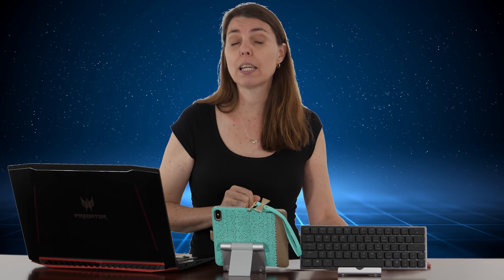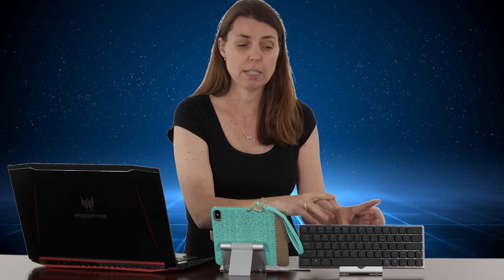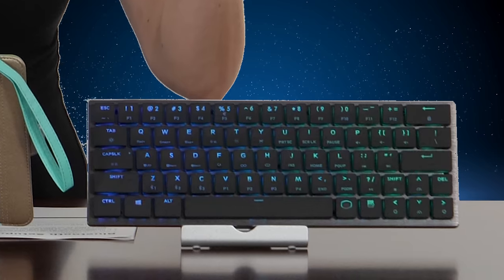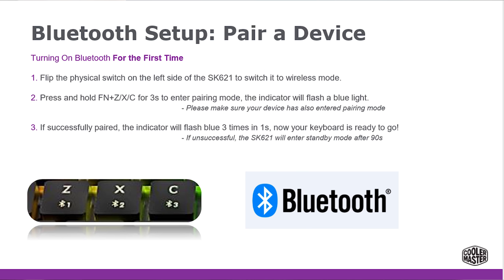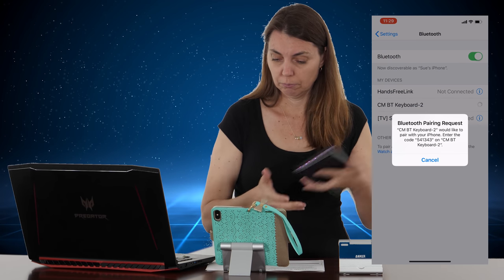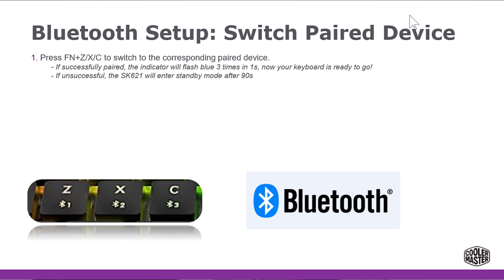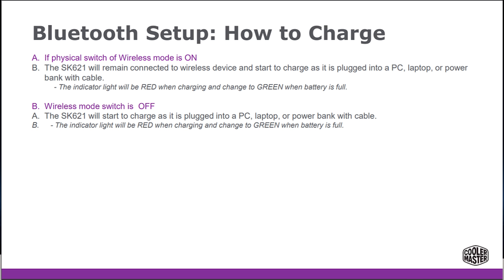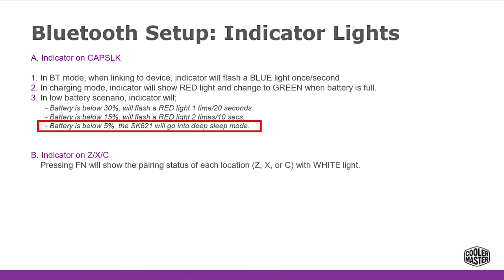Bluetooth Pairing Guide — Cooler Master SK621 Keyboard - Tech Deals Guide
How-To Guide for pairing a Bluetooth Keyboard to Multiple Devices.